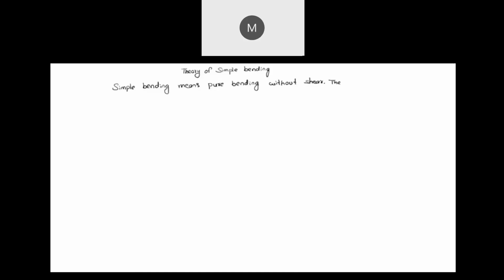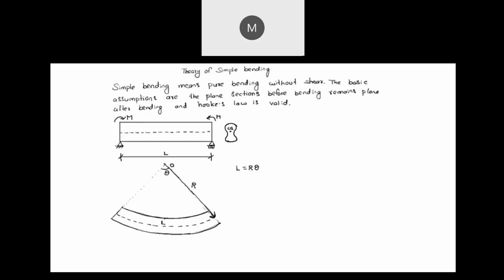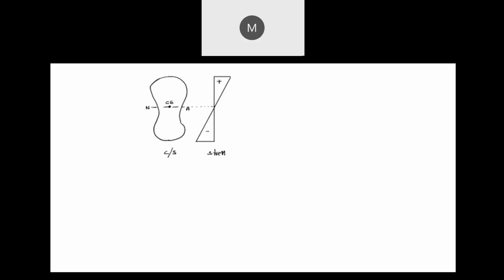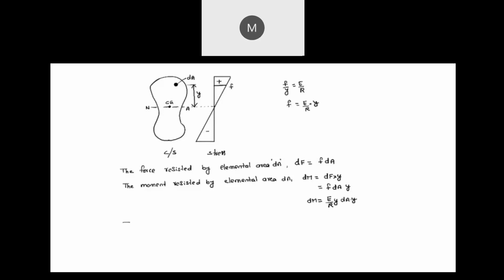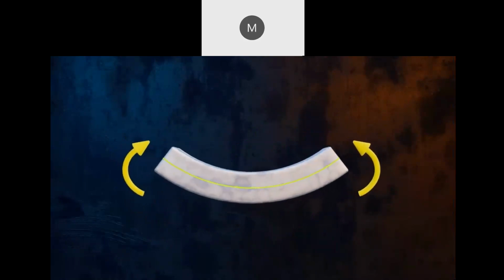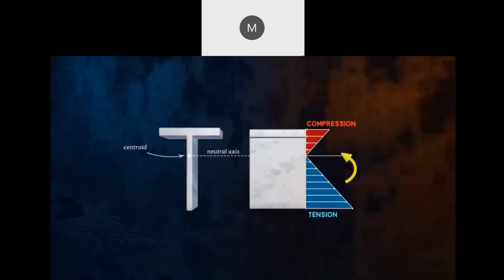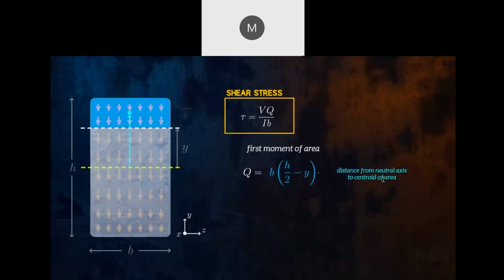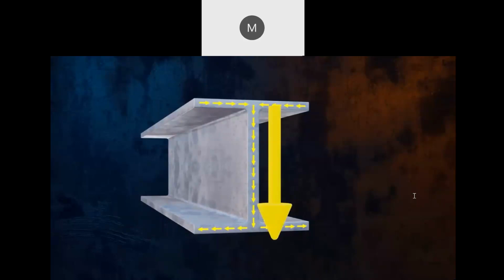Bending Theory SM Sec B 4th sem